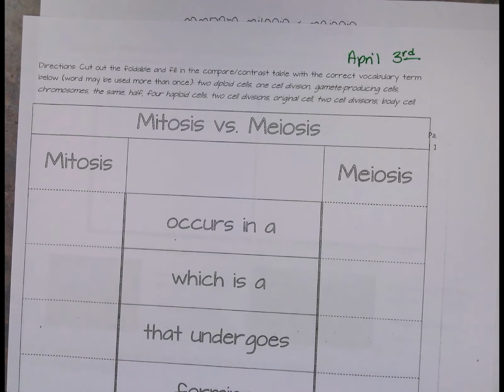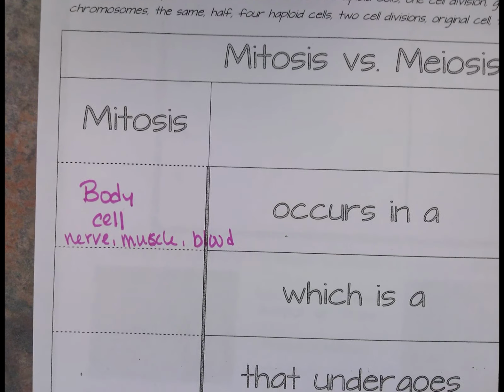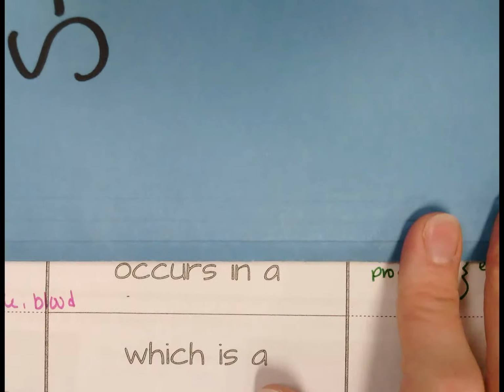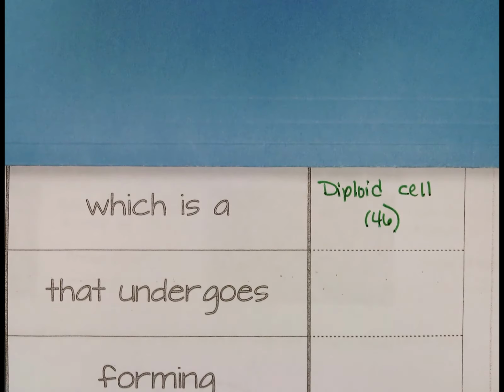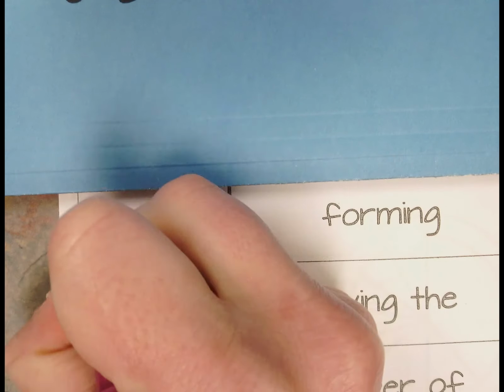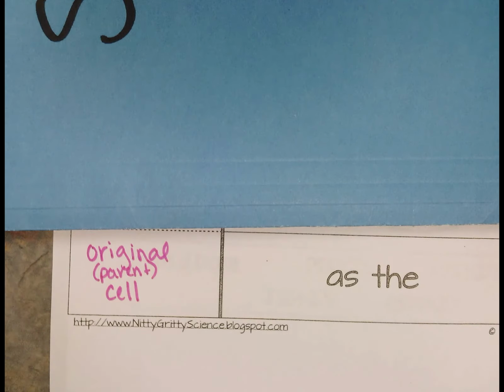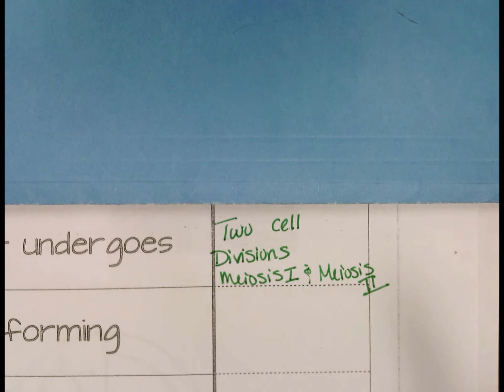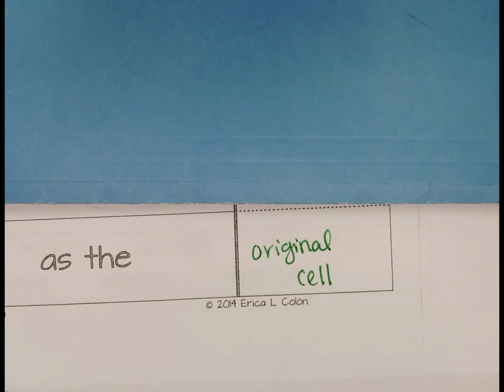Mitosis Vs. Meiosis Chart Part One